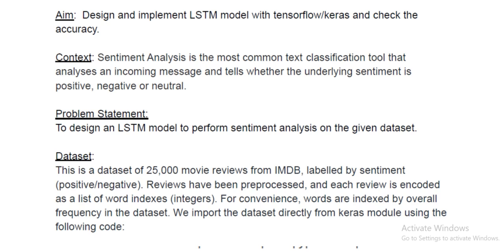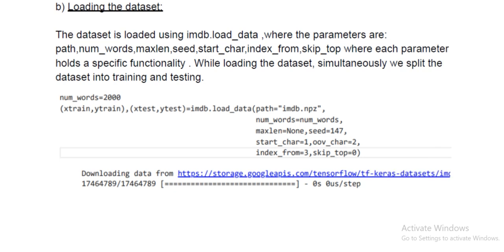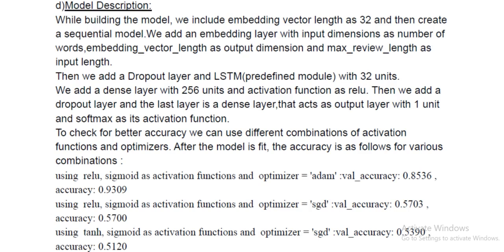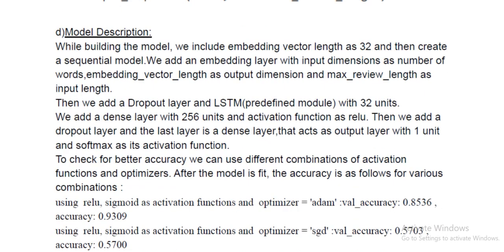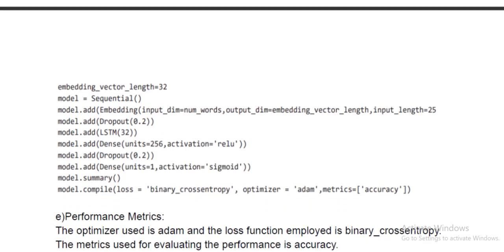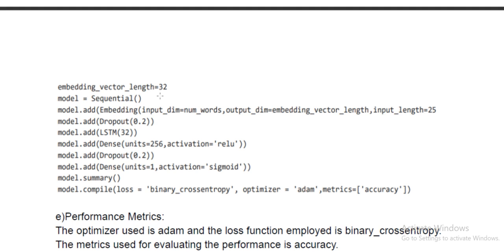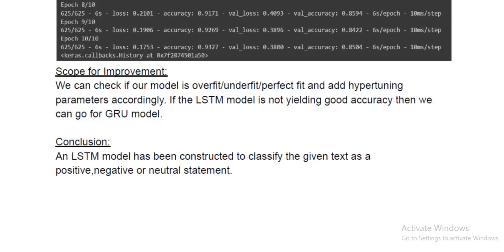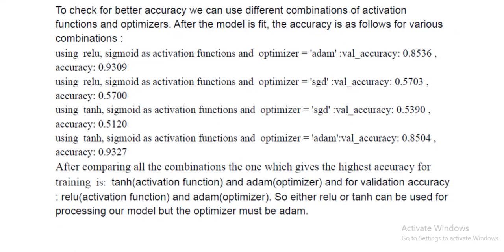UNIT 5: LAB EXPT 11 IMPLEMENTATION OF LSTM MODEL